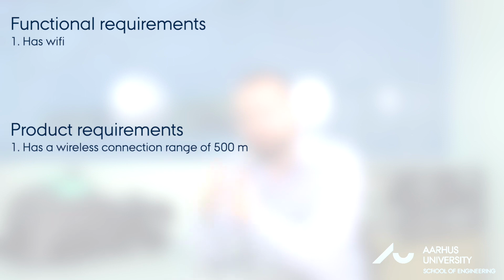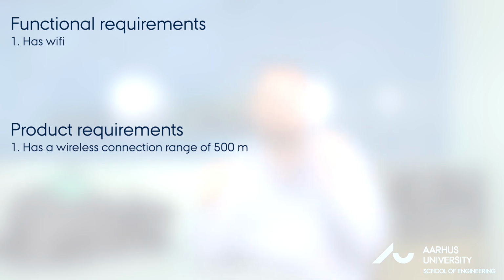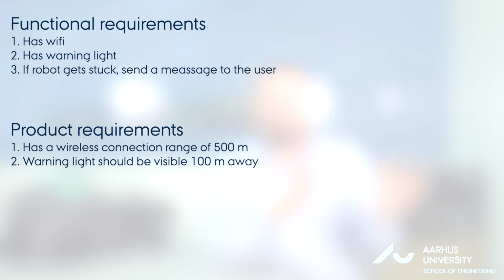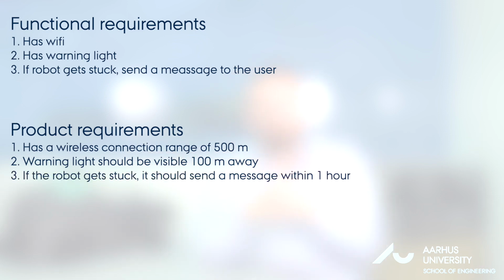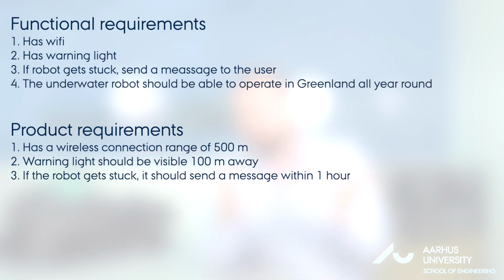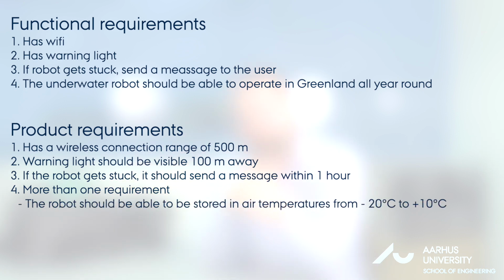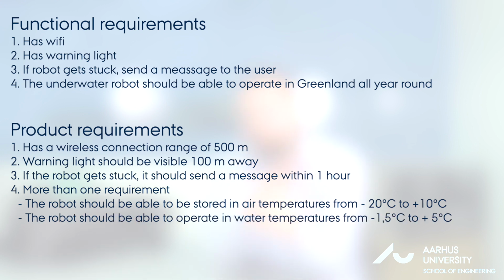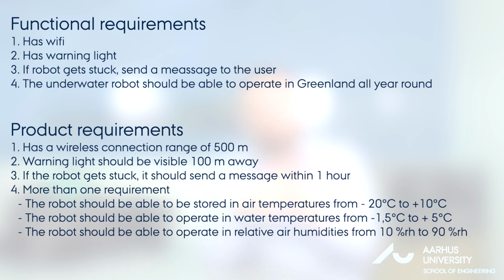Ace your bachelor thesis - Specification of requirements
How to ace a bachelor thesis is a video series discussing and explaining the individual part of the thesis.
This video introduces the thesis specification of requirements including:
00:00 Intro
00:27 Functional vs. non-functional
01:40 Reasoning
04:18 Example

If you have any questions leave them in the comment section below and I'll try my best to answer them.